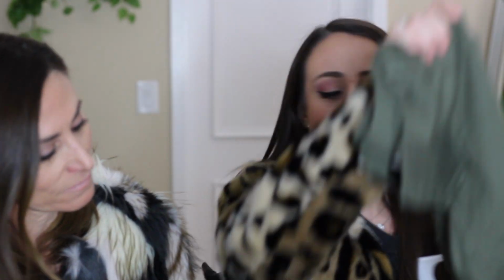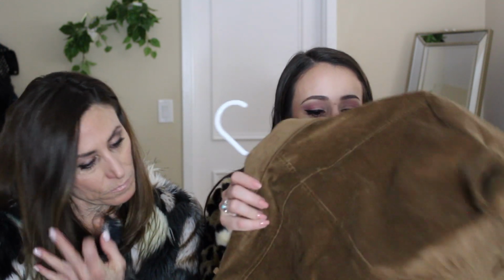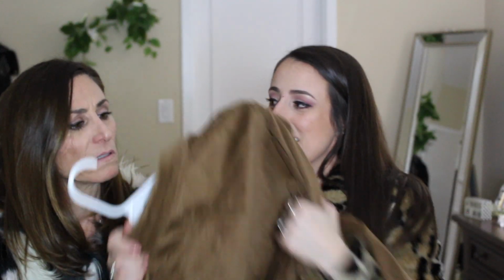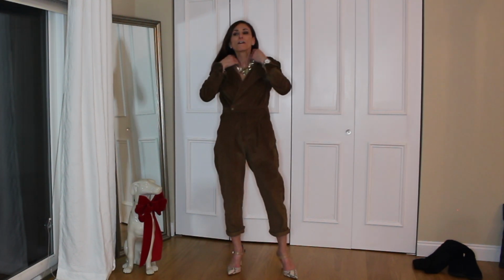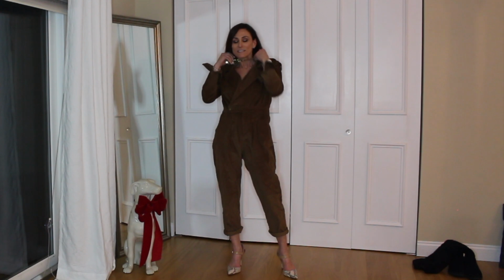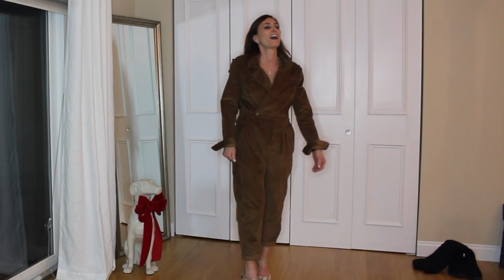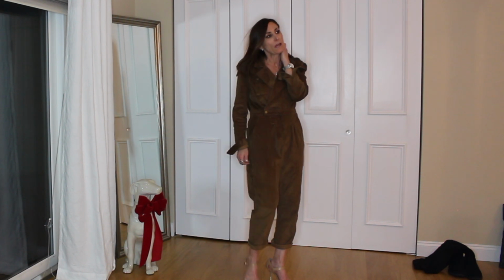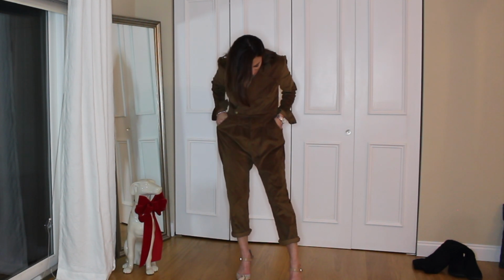MY MOM STYLES CLOTHES I HATE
:: Sometimes I buy weird things and don't know how to wear them. Then I force my mom to style them for me. That decision is a questionable one.

Let me know how you would style any of these pieces for yourself in the comments below!

F O L L O W   M E  ::

I N S T A G R A M :: @soph.beautyby

to see more videos like this from me every Wednesday

to let me know that you like the content I'm putting out

C O M M E N T   B E L O W
letting me know what you would like to see on this channel in the future

♡ S O P H